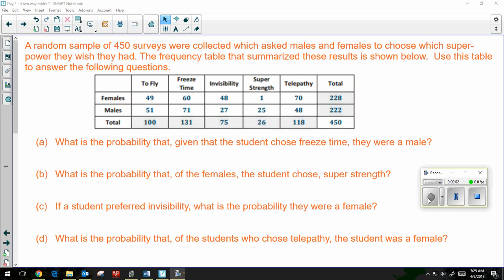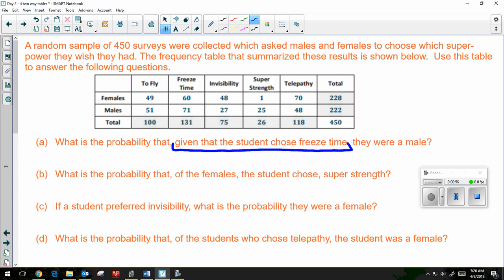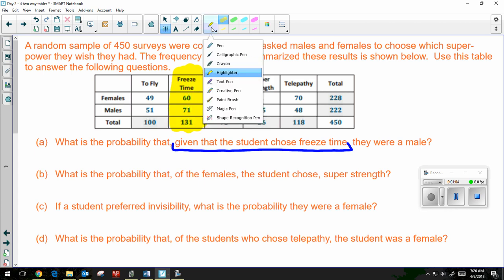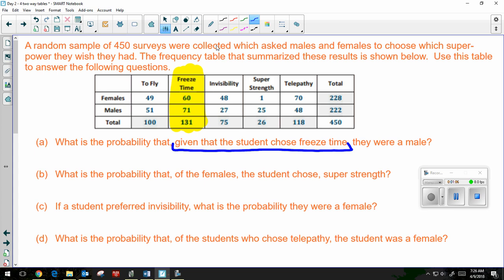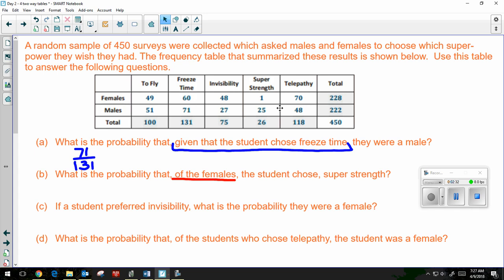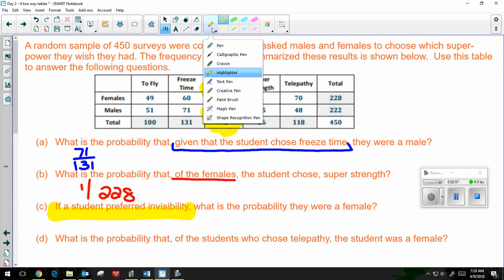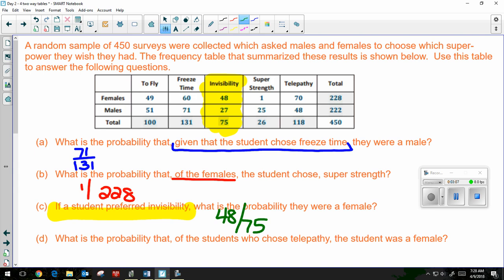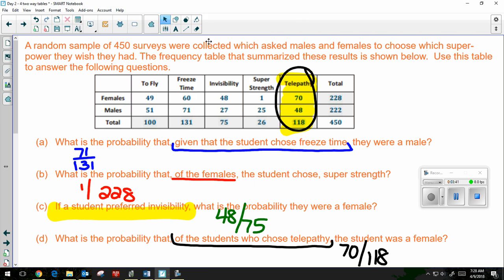Conditional probability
Learn how to find conditional probability using a two way frequency table